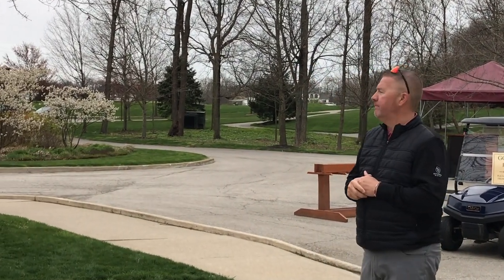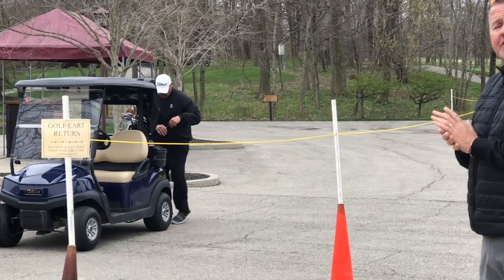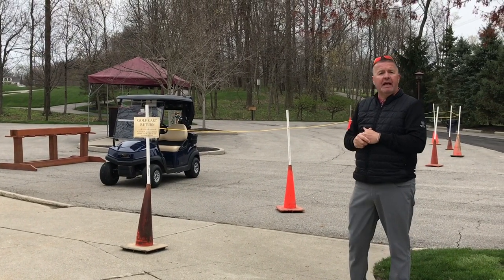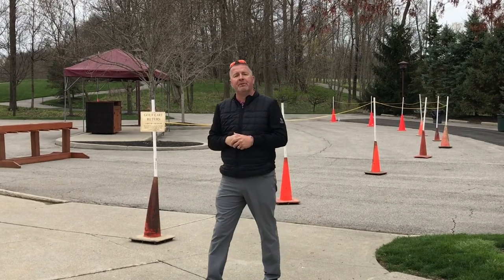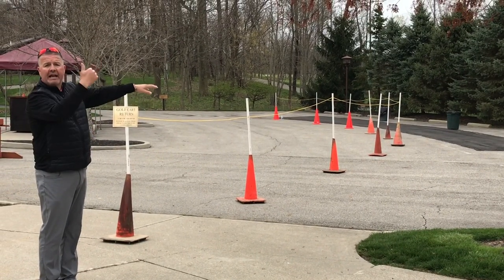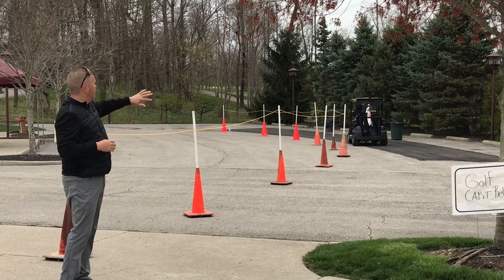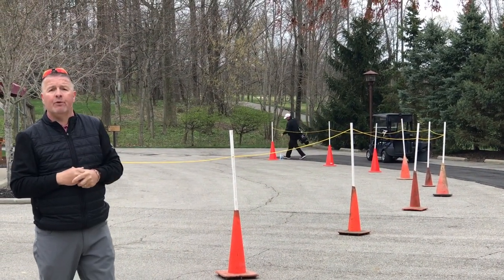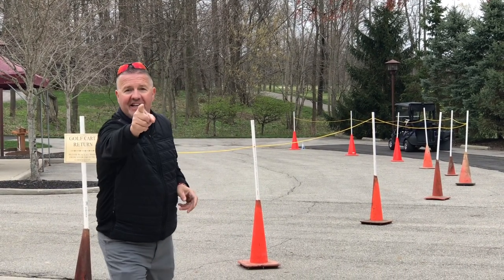RRGC - Proper Golf Cart Use During COVID19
COVID-19 Information - Mike Stills, Head PGA Professional, discusses the proper procedures for using a golf cart during this time. Golf carts will be available for single riders. Carts are not to be shared unless shared with another individual you are living with; for example a spouse or your children.